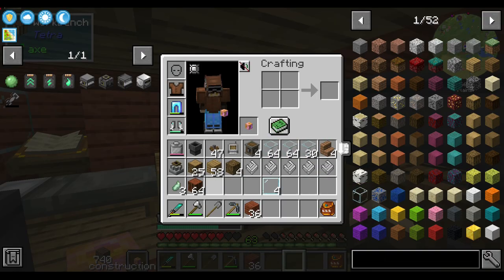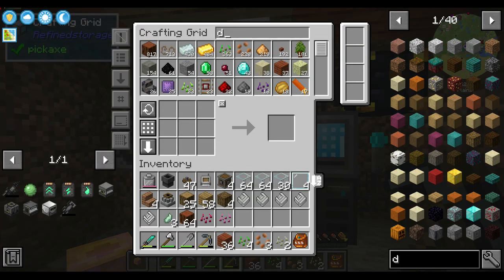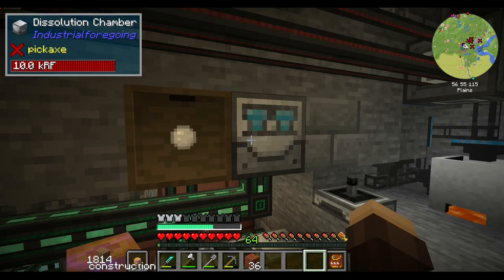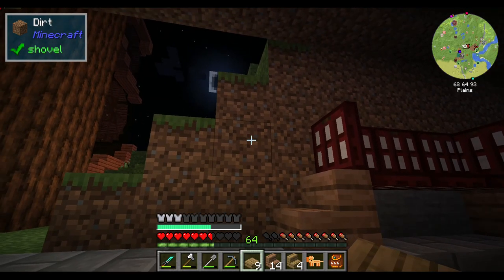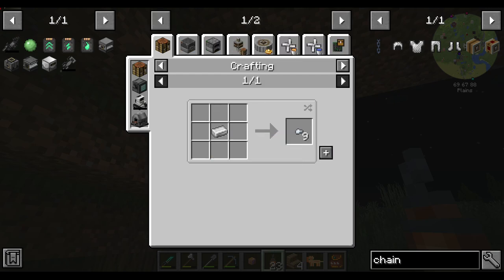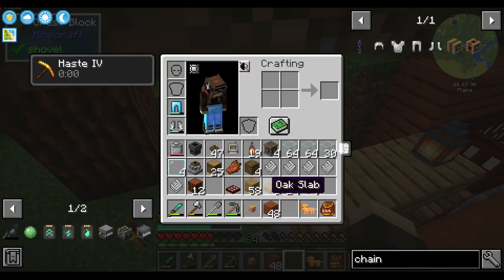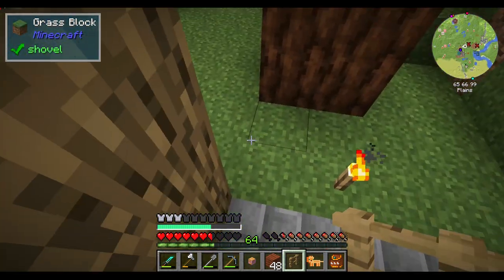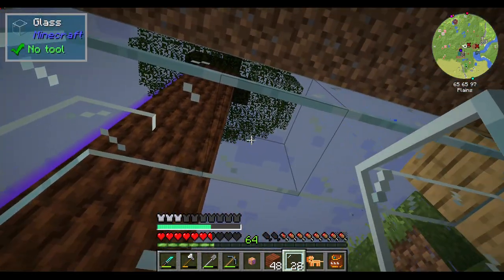Minecraft- Let's play test Create House Pt 2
Quick update, I was getting blaze rods off camera. When I went back through the portal, the game crashed. Tried to go back into the world and it instantly crashed! FUN!